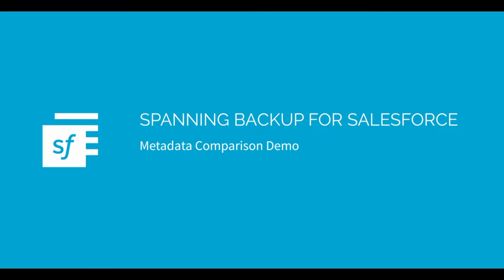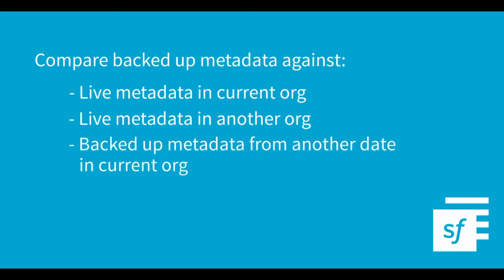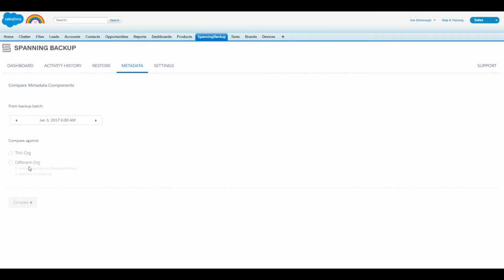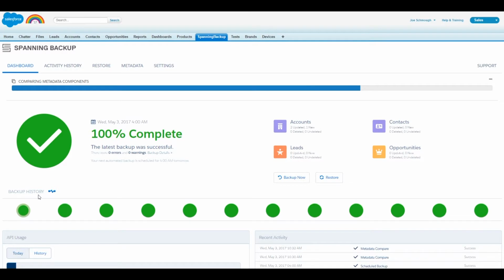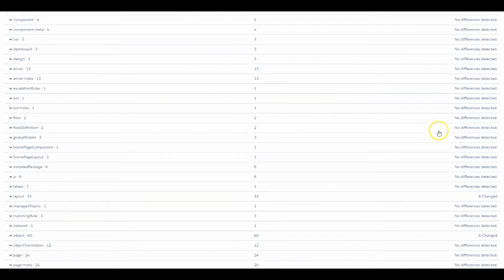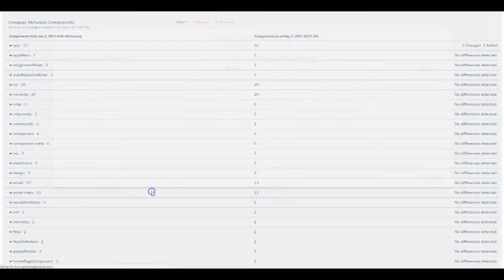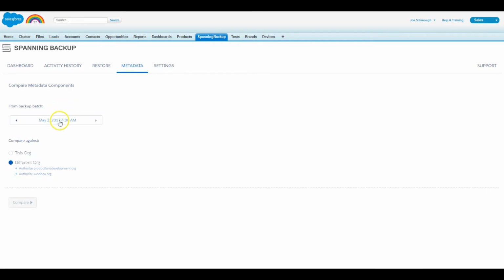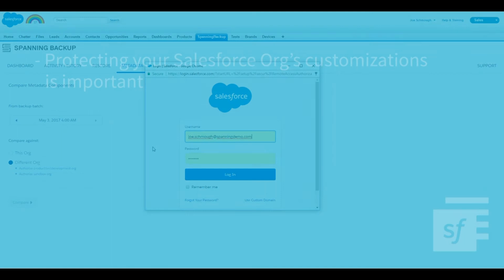Spanning Backup for Salesforce: Metadata Comparison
Learn how to use the Metadata Comparison feature for Spanning Backup for Salesforce. Compare the metadata between one backup batch and either the live metadata currently in your Salesforce org or another org, or a different backup batch from the same org.